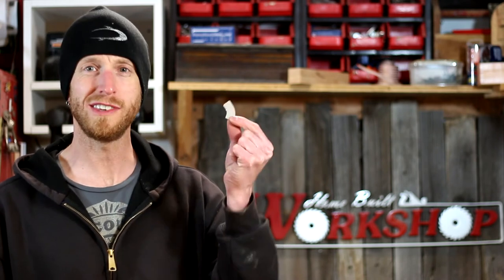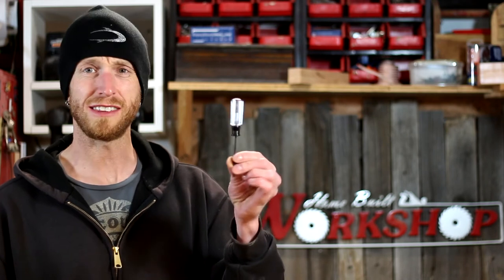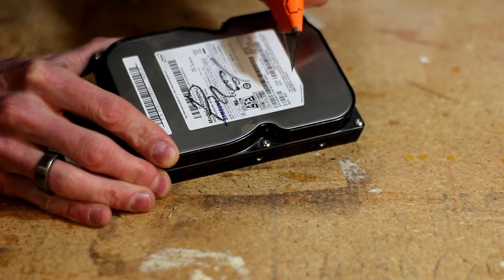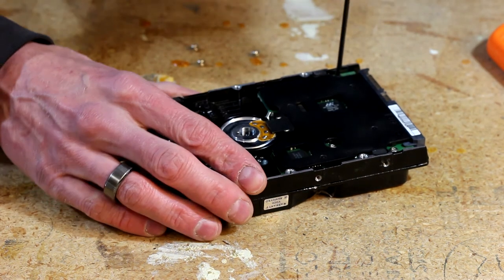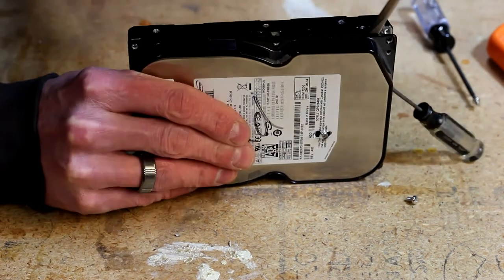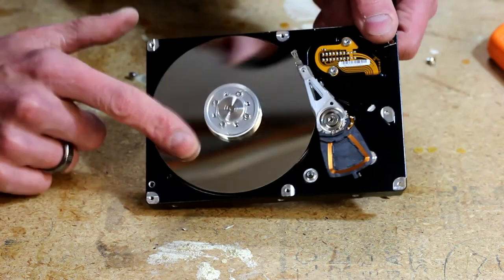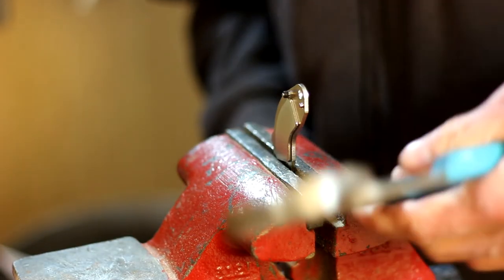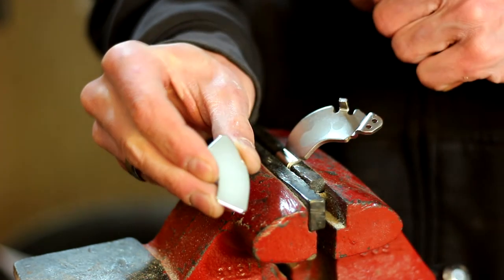How to Disassemble a Hard Drive to get the Magnets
Magnets are very useful around the shop and home for tons of different uses. One good place to get strong magnets is from old computer hard drives. Here's how to disassemble a hard drive and remove the magnets.